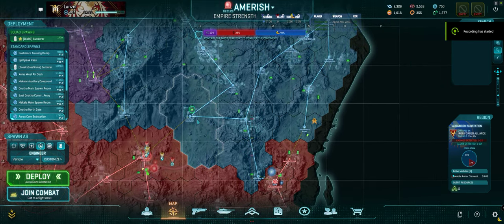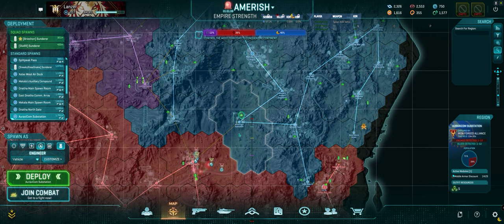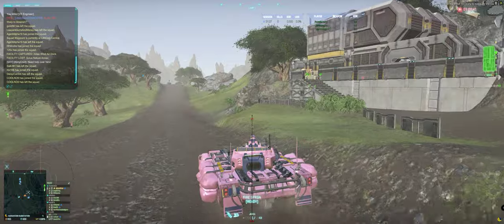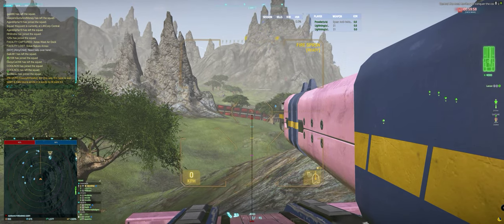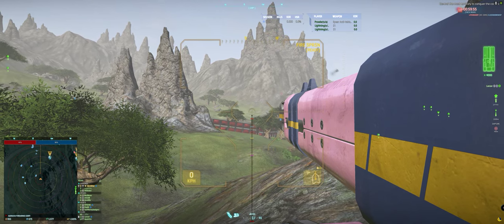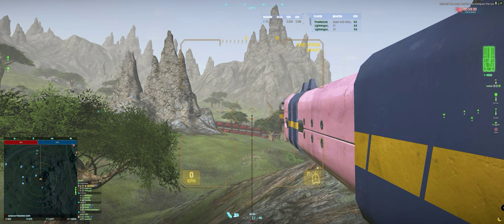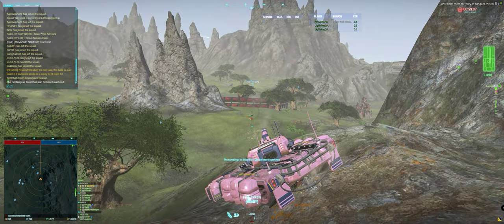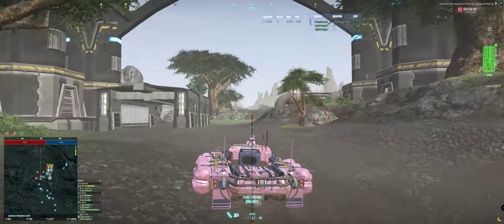▶️ PlanetSide 2 - Vehicle VOD 23 - Sciencing the JGX11 Lightning PART 2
Sciencing the JGX11 Lightning on Live with the color and range reticles.

Timestamps
0:00 Intro
0:38 A look at the Color reticle on Live
1:09 Sighting in on Live with Color reticle
3:10 Switch to JGX12 Vanguard - Color reticle
8:36 JGX12 Vanguard - Range reticle
12:15 Switch to JGX11 Lightning - Range reticle
14:15 JGX11 Lightning - Color reticle
18:19 Closing Thoughts